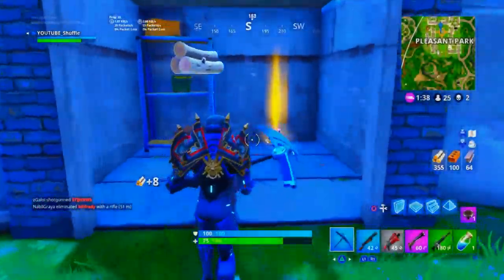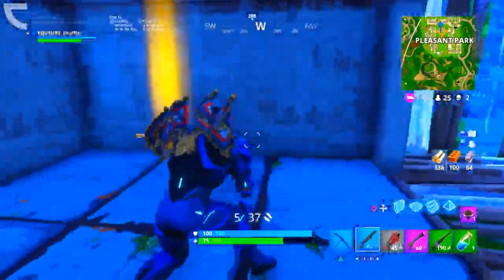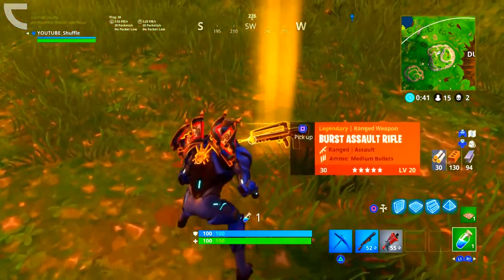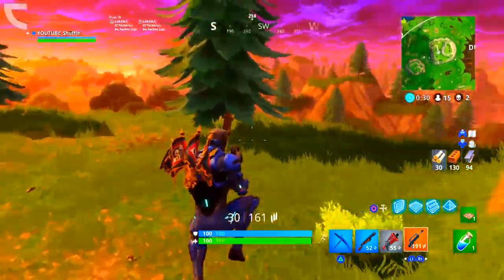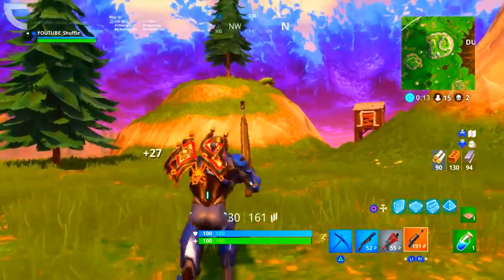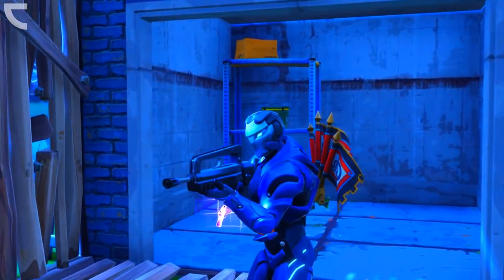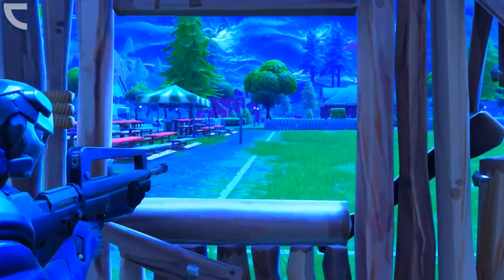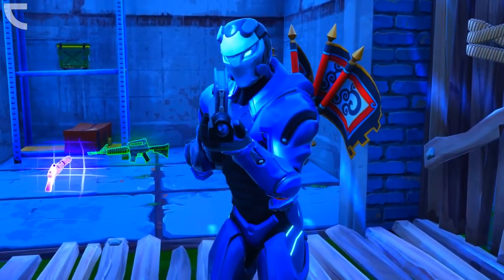Fortnite Burst Assault Rifle Gameplay!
In this video I am showing you the NEW Fortnite Weapon! The Legendary (Gold) & Epic (Purple) Burst Assault Rifle! This Fortnite Burst Assault Rifle Update came out for the PS4, Xbox One, PC & Mobile Devices (IOS / Android) with Update V4.2.0. This video will show you the NEW Burst AR!